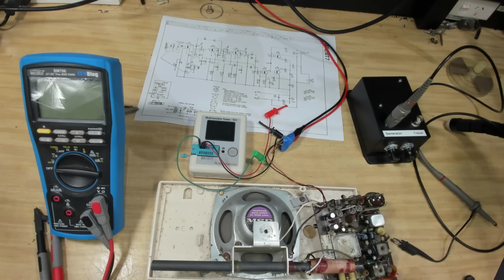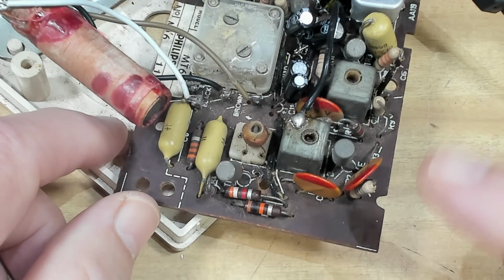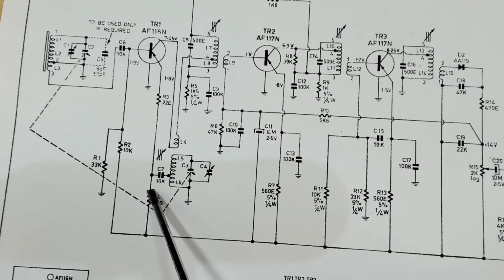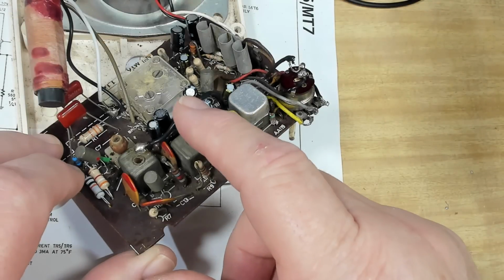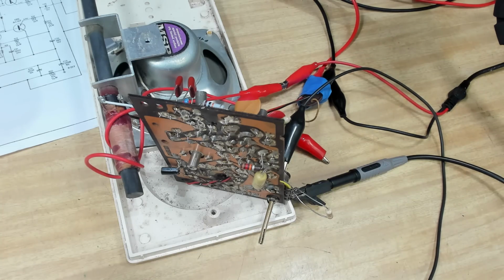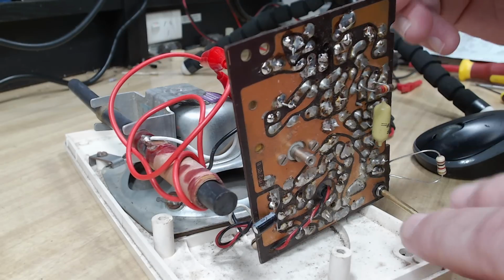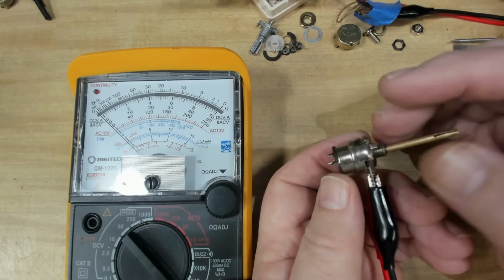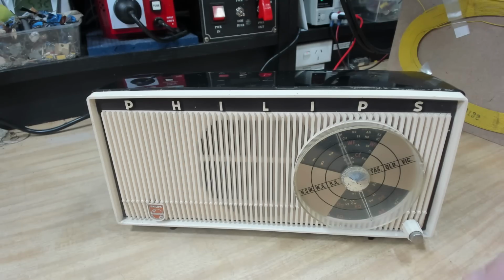Philips MT6 Transistor Radio Repair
A transistor radio came up in my radio club auction. The seller stated "I can't find what's wrong with it!".  It went for only a few dollars. I know very little about transistor sets, what better way to learn than get a radio that an expert can't fix. Follow along as I bumble my way to a hopeful repair.

Check out Carl's Capacitors eBay store home of the all black capacitors. Once you've tried black you can't go back

My Digital Signal Generator:
The Signal Generator is a project kit from a local electronics magazine called Silicon Chip, there is a sister publication in the UK called Practical Electronics, it was featured in the April 2018 edition but mine has a oscilloscope function as well which I don't use. There may be a later edition in PE with that feature.